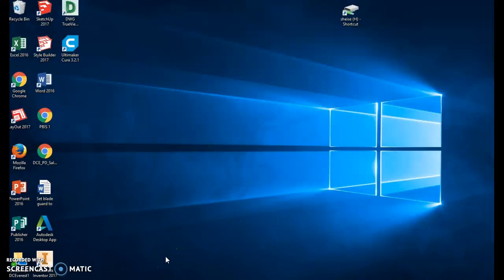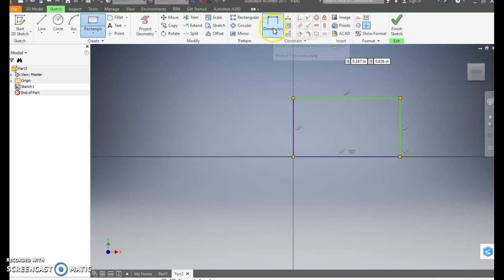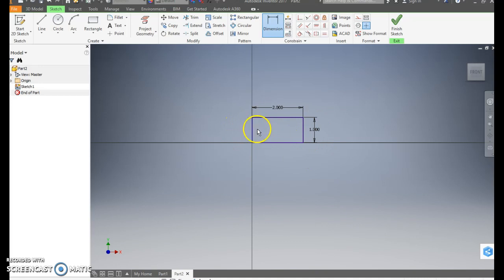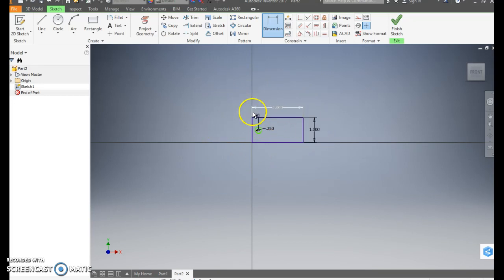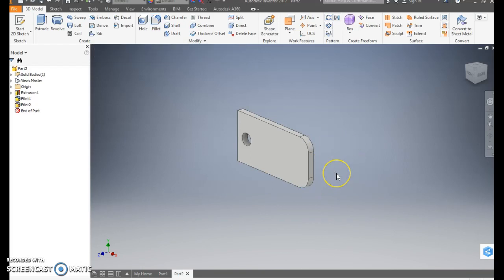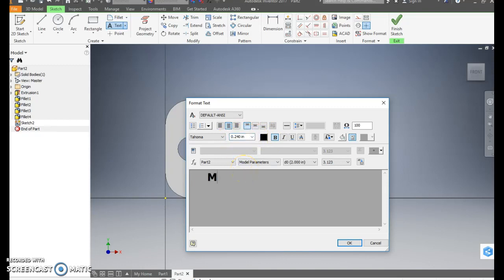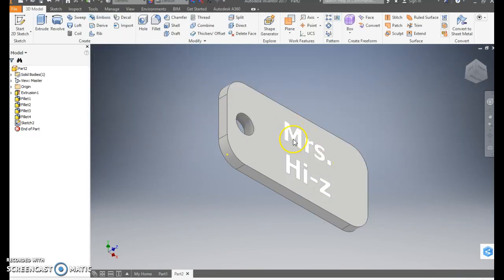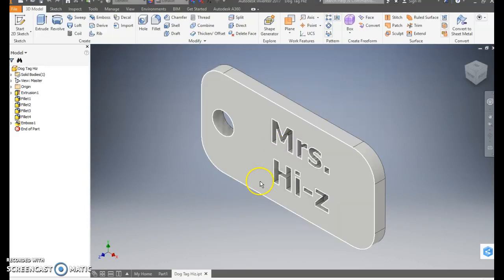Dog Tag with Inventor